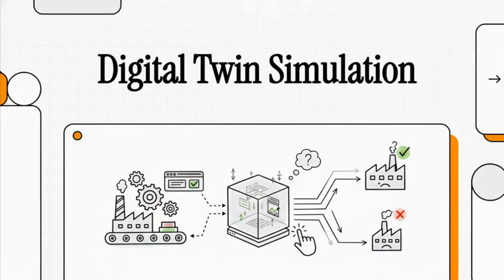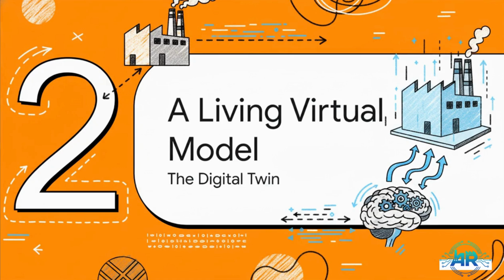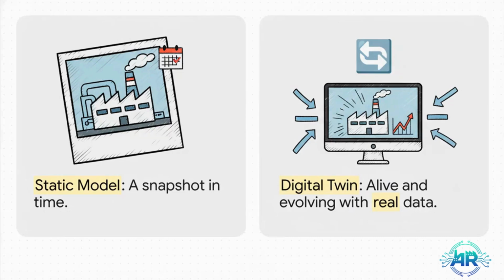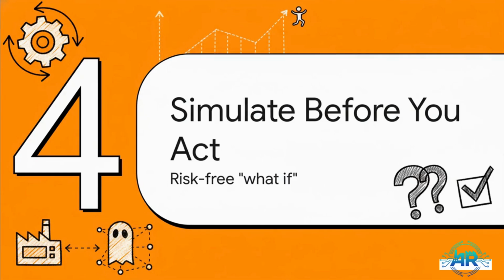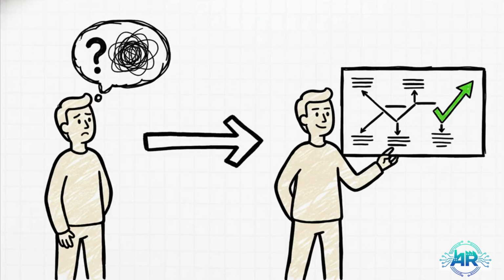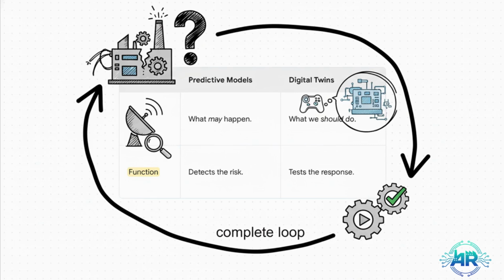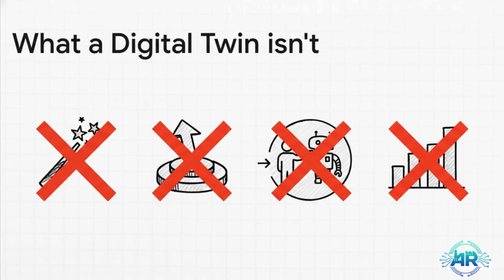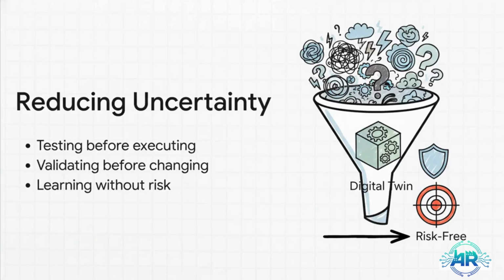Digital Twins in Manufacturing — Simulating Before Executing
Welcome to Episode 13 of the Smart Factory Series by AR-DigitalFactory Lab.
In this episode, we explore Digital Twins — not as hype, but as a practical decision-support tool used in modern manufacturing.

Digital Twins allow factories to simulate scenarios before applying changes to the real system, reducing risk and improving decision confidence.

🔍 In this episode, you will learn:

What a Digital Twin really is (and what it is not)
The difference between static models and live digital twins
How Digital Twins connect to MES, SCADA, and production data
Why simulation matters before execution
How factories test scenarios without disrupting production
How Digital Twins complement predictive manufacturing
What operational maturity is required to use Digital Twins effectively

⚙️ Why Digital Twins matter

Without simulation, factories rely on:

Experience and intuition
Trial-and-error changes
Reactive problem solving
Risky process modifications

With Digital Twins, factories gain:

✔ Safer decision-making
✔ Scenario comparison
✔ Bottleneck anticipation
✔ Quality impact evaluation
✔ Confidence before change

Line balancing without stopping production
Testing demand increases and capacity constraints
Simulating quality propagation and rework loops
Evaluating process changes before implementation

🌐 Digital Twins & Industry 4.0

Digital Twins sit above execution systems and work with:

MES data
Quality systems
Predictive models
Analytics platforms

They reduce uncertainty by allowing factories to think before acting.

Episode 14 — Optimization in Smart Factories: Turning Data into Continuous Improvement

digital twins manufacturing, smart factory simulation, Industry 4.0, MES data, predictive manufacturing, factory simulation, digital twin explained, manufacturing optimization, decision support systems